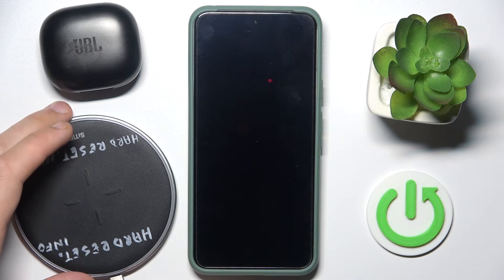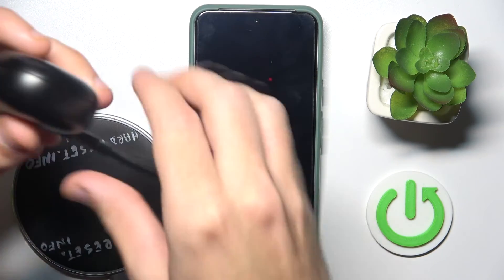JBL Live Flex 3 - How to Charge Headphones | Properly Recharge Your Device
Hi everyone! In this video, we’ll show you the proper way to charge your JBL Live Flex 3 headphones. Ensuring your headphones are charged correctly can help maintain their battery life and performance over time. We’ll cover all the essential steps to recharge your device safely and efficiently, so you can enjoy your music without interruption. Let’s get started!

How to Charge JBL Live Flex 3 Headphones?
How to Properly Recharge JBL Live Flex 3?
How to Ensure Safe Charging for JBL Live Flex 3?